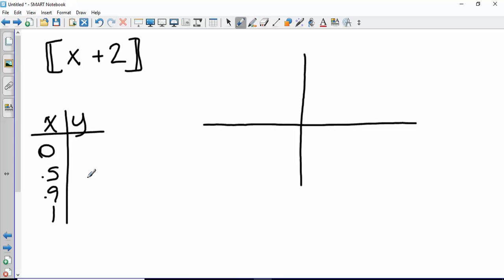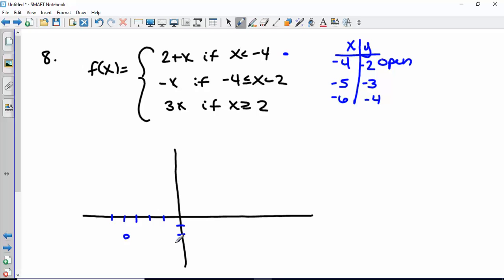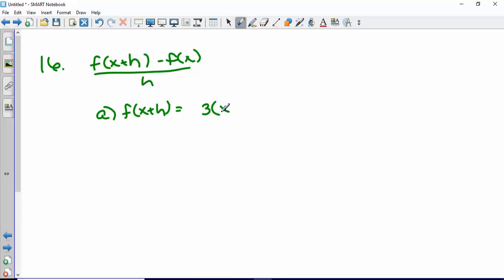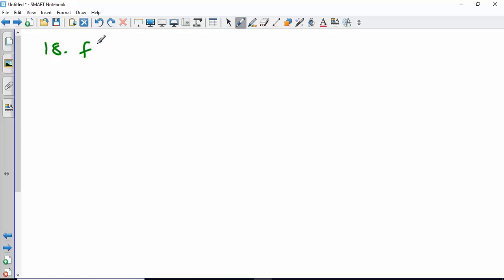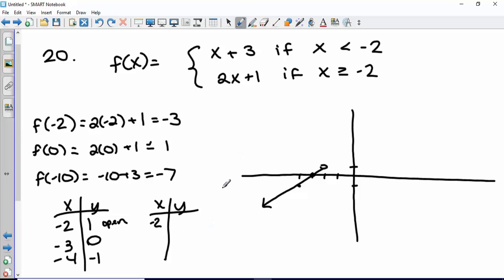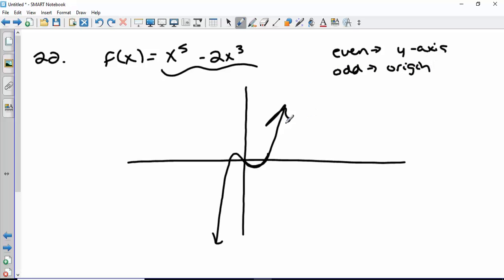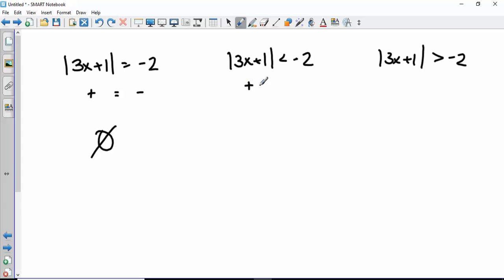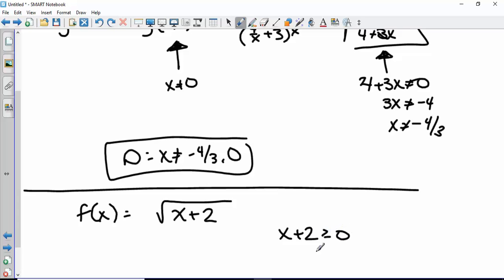Chapter 2 Review Nov 8